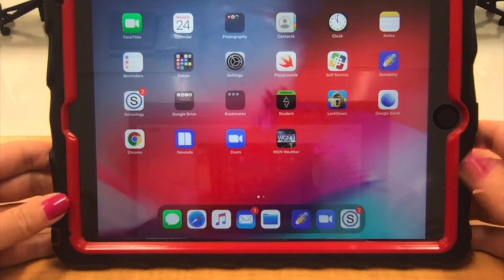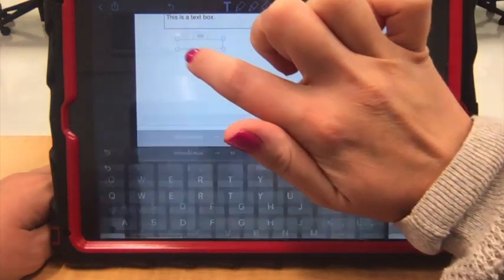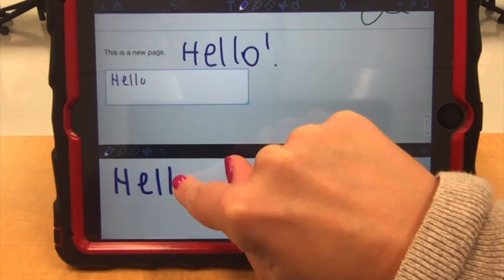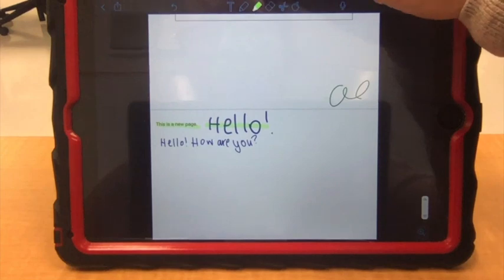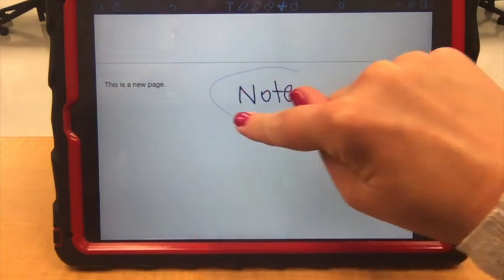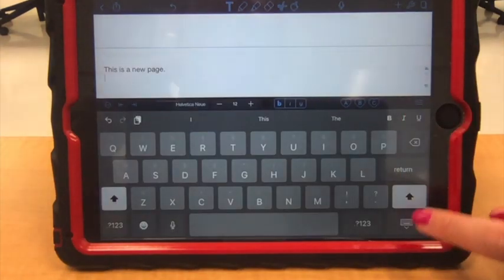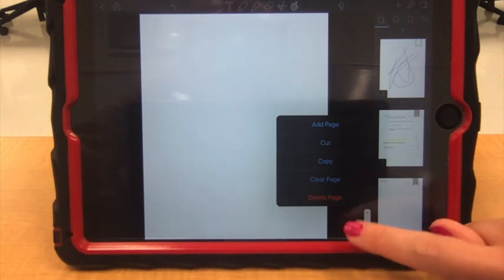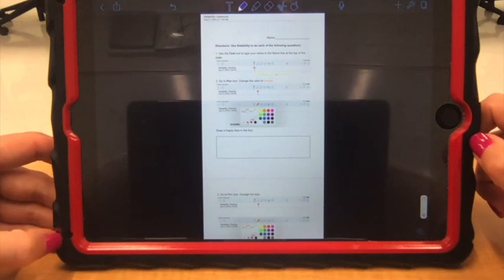How to use Notablity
This video is about How to use Notablity